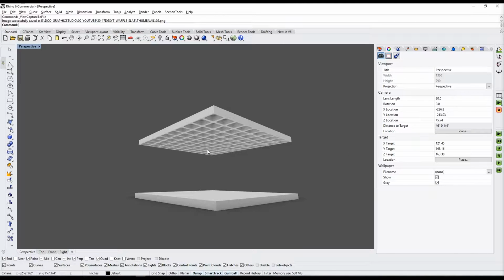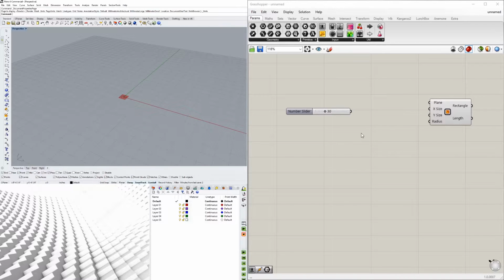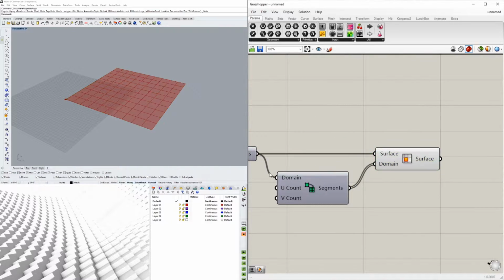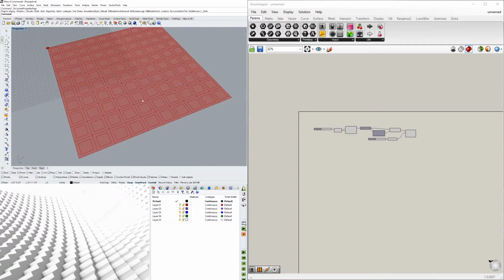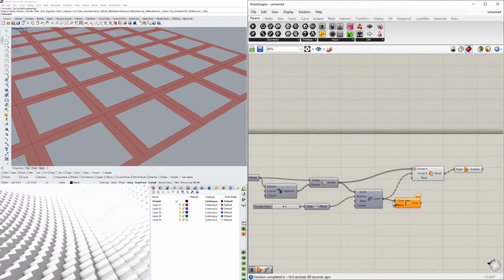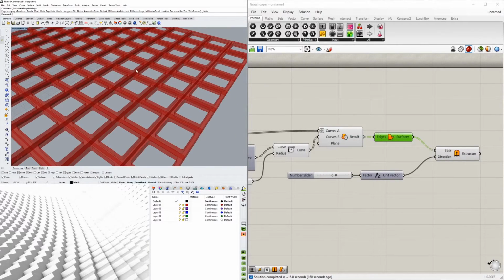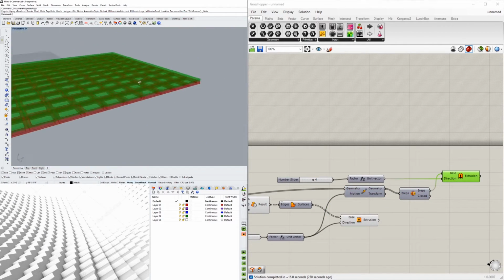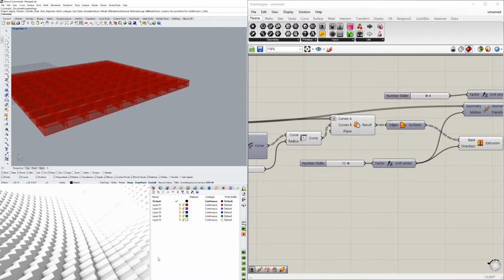Rhinoceros 6 and Grasshopper Tutorial Waffle Structure Floor Slab Full Steps